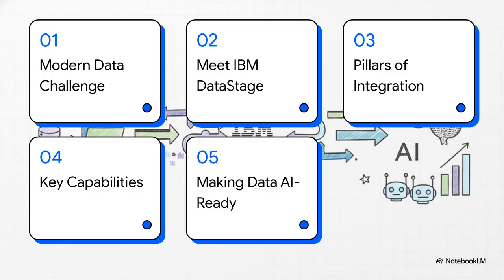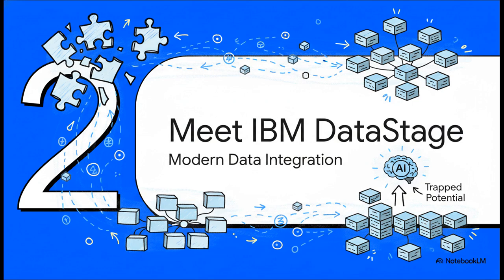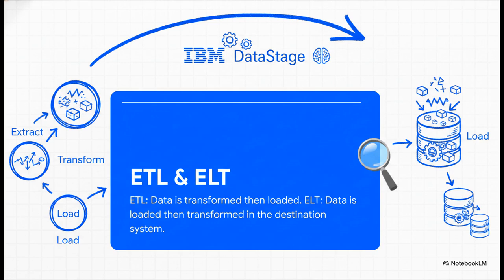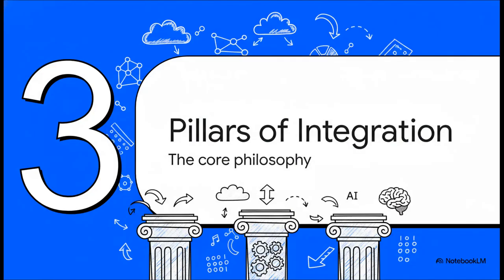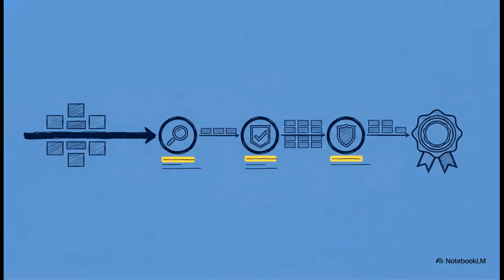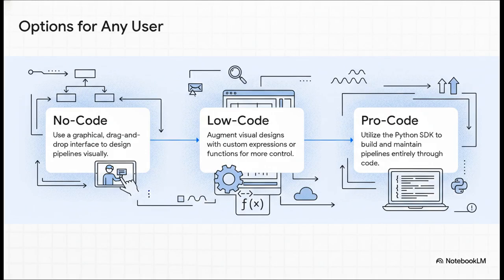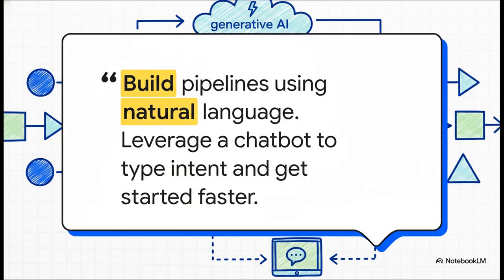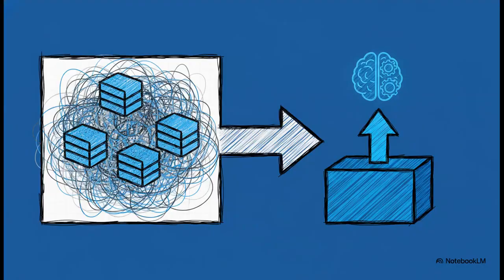Modernizing Data Integration with IBM DataStage